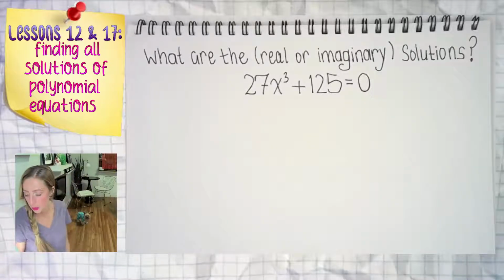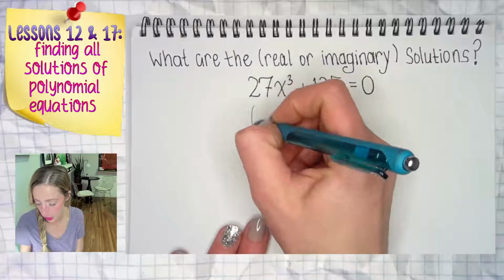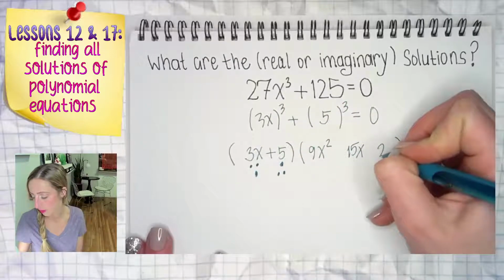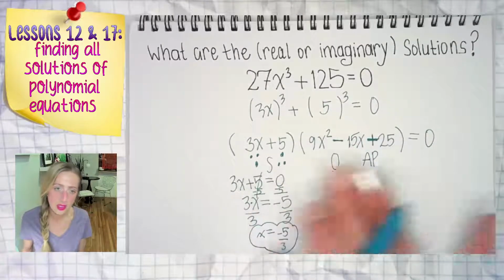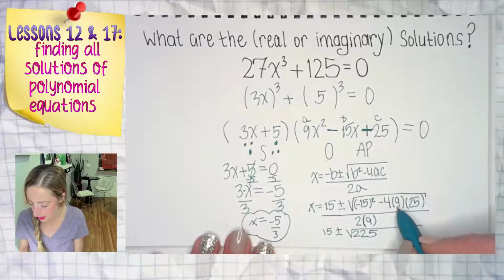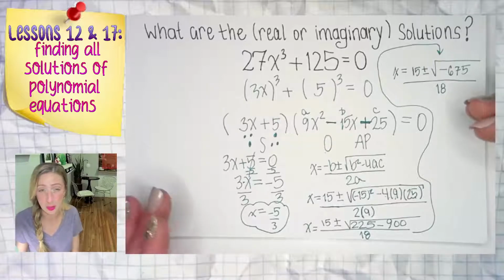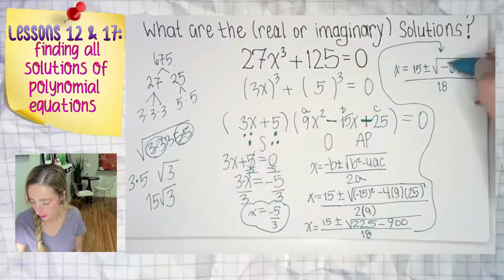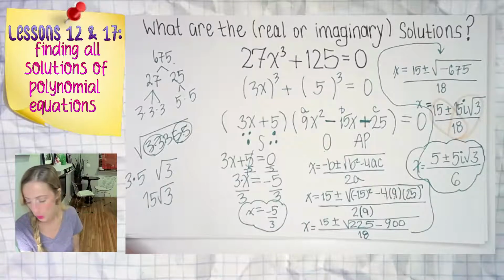Find the (real/imaginary) solutions: 27𝑥³＋125＝0